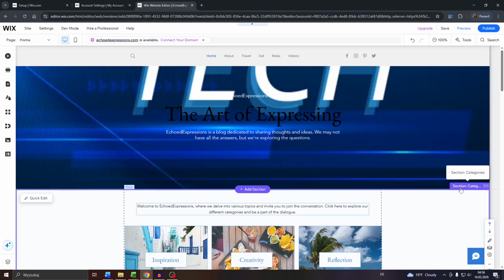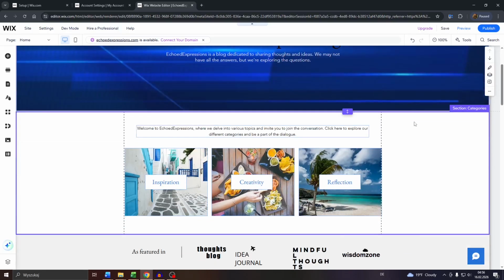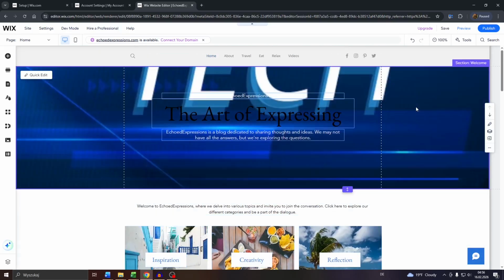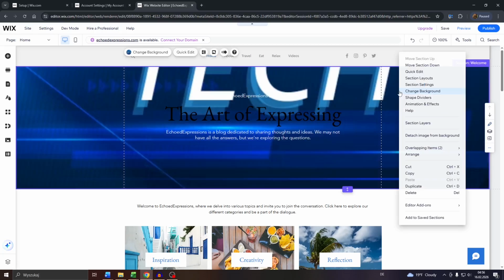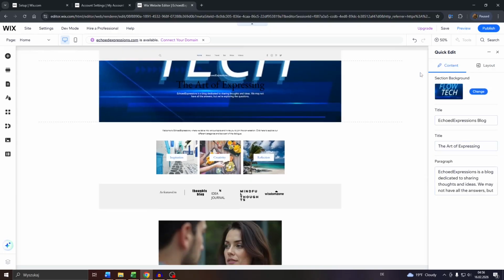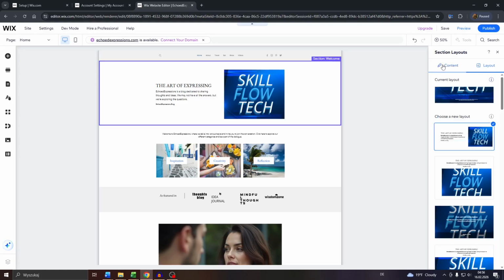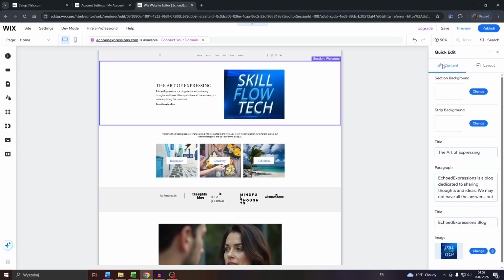How to Change Header Layout on Wix — Step by Step Wix Tutorial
In this tech tutorial we demonstrate how to change the header layout on Wix and customize header elements.

If you're interested in learning more about how to use Wix website building tool, you may learn how to edit a webpage in mobile version on Wix, too, in this tutorial